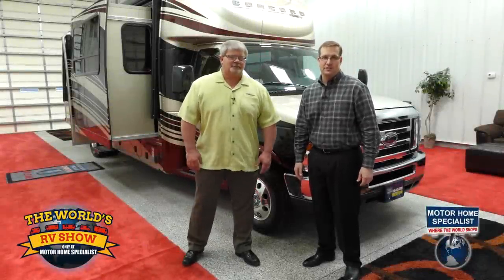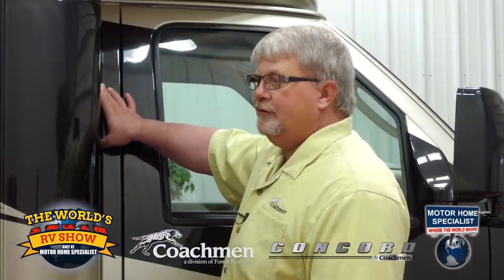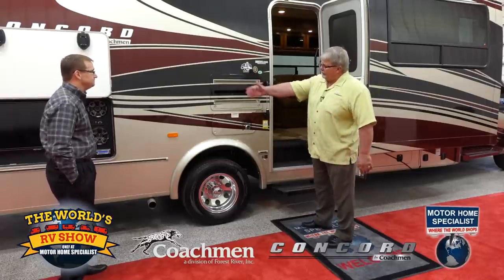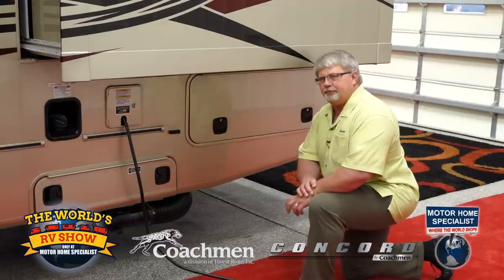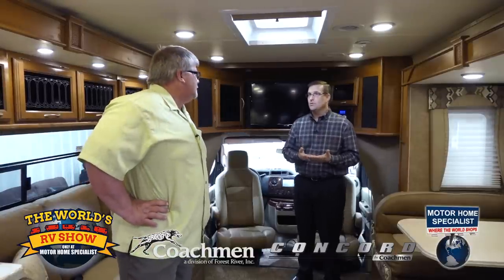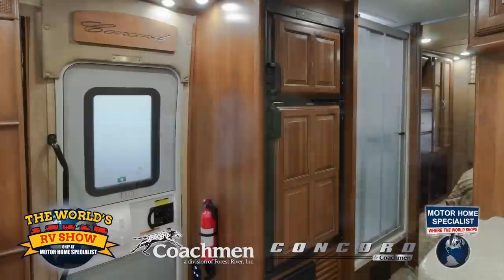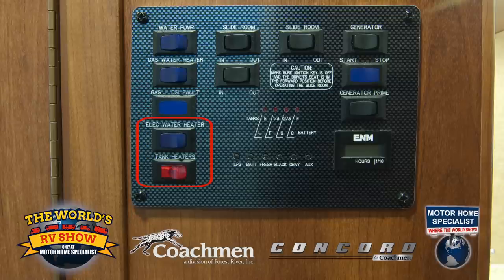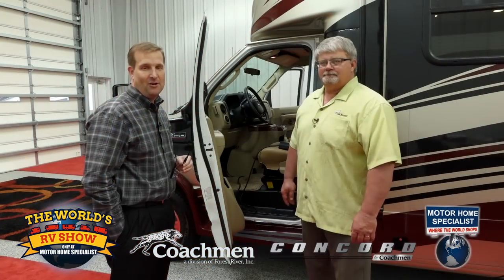2015 Coachmen Concord Review at Motor Home Specialist MHSRV.com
This is a product review of the Coachmen Concord luxury class B+ RV presented by Mike Bear, the General Manager of the Coachmen Class C division. It was shot on location at the 2014 Spring World's RV Show at Motor Home Specialist. All materials and music used in this video have been paid for and are licensed to use. Manufacturer's options, features, colors, floor plans, etc. are subject to change without notice. Some furniture, carpeting, and decorations may be for demonstration only and not be a part of the available features list or sale price. Every effort has been made to insure the accuracy of the information in this video and it is deemed reliable, but not guaranteed information. Any weights and sizes expressed are approximates and may vary from floor plan to floor plan and are not guaranteed to be 100% accurate. Some visuals may not be of actual unit, chassis, etc. for sale and be used for demonstration and or video production value only. Any references to "#1" are per the official stat surveys of Statistical Surveys Inc. at time of video production unless otherwise stated. #1 in world references per Stats Surveys Inc. for American built RVs at time of video production. Everyone at Motor Home Specialist appreciates your interest and if you have any questions concerning our videos or available products please let us know.